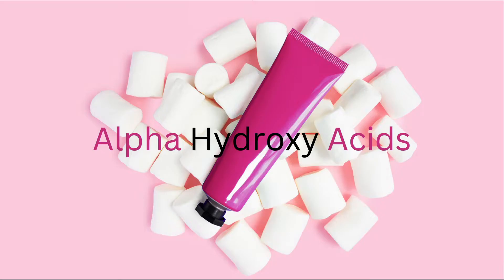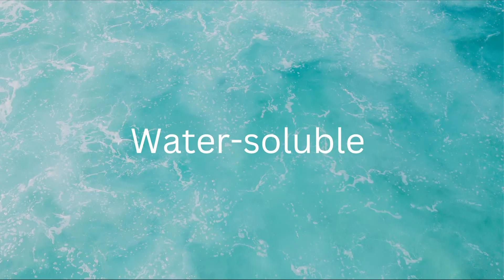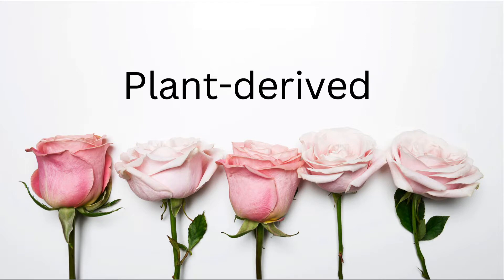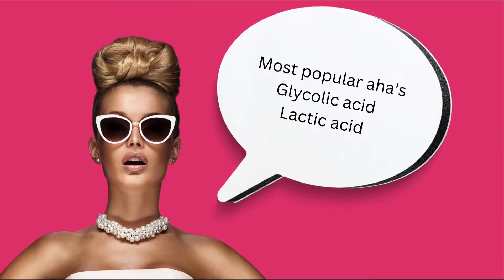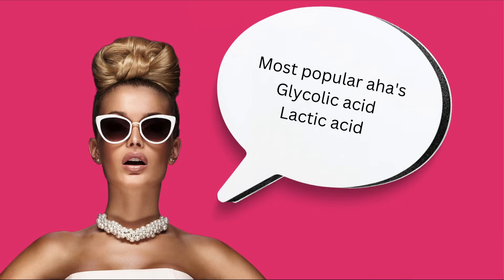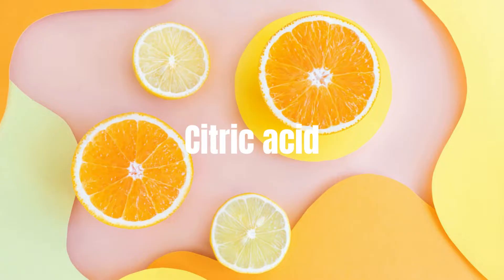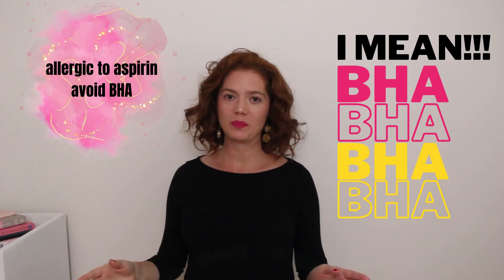Alpha Hydroxy acids in skincare | acids 101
Are you wondering what are Alpha Hydroxy Acids and how you can include in your skincare routine? Well, this video is an Introduction To AHAs In Skincare! You’ll learn what are these acids, and what do they do for your skin. I’ll show you how they can improve your skin. I’ll give you an overview of AHAs so that you can make an informed decision about whether they’re suitable for you - so keep watching to learn more about these potent little molecules.

QUIZ
Want flawless skin? Acids are the answer!
Take the quiz and find out what acid is best for you.